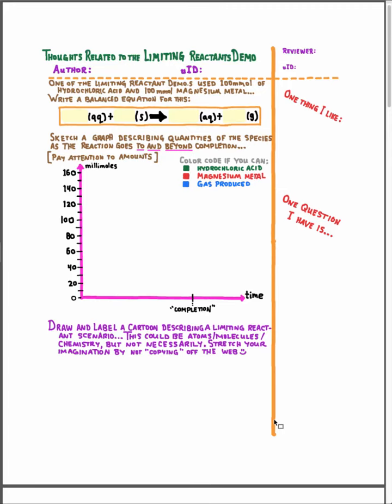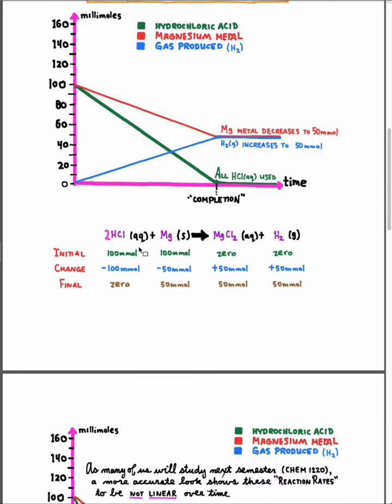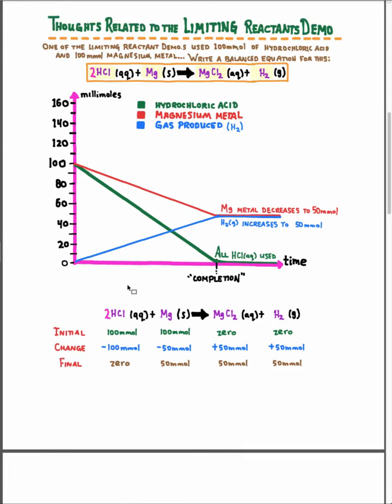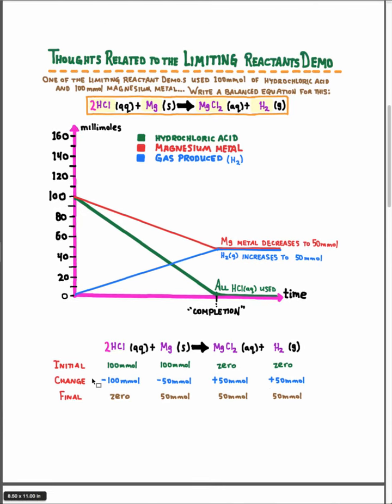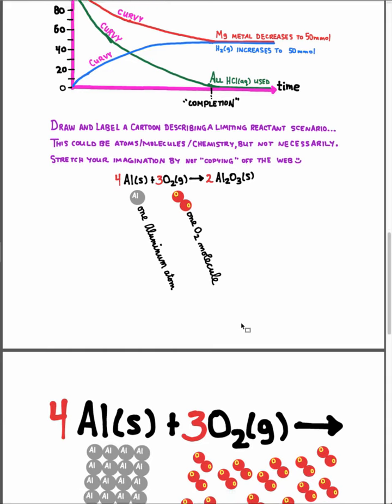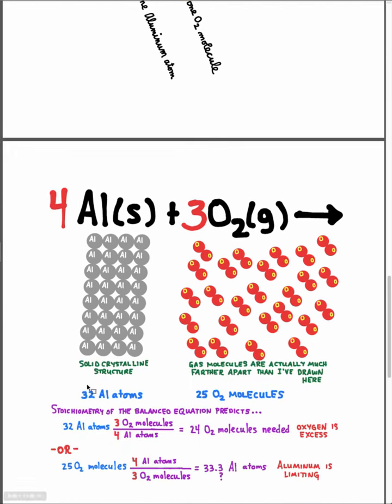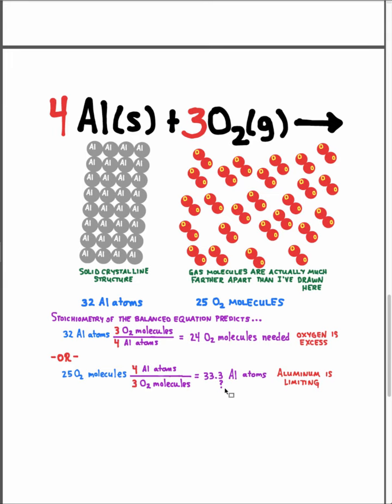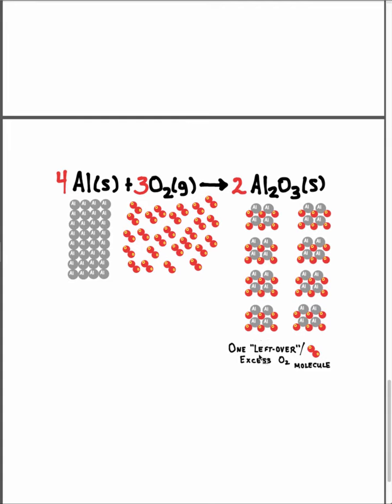Limiting Reactant Demo Writing